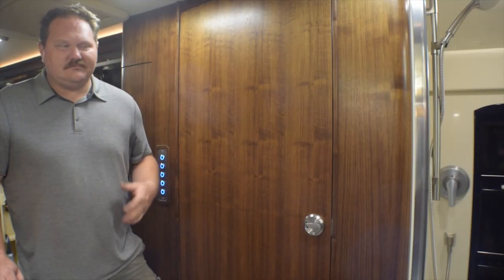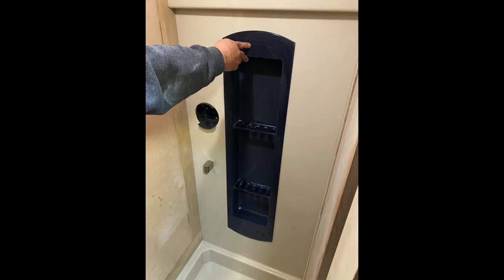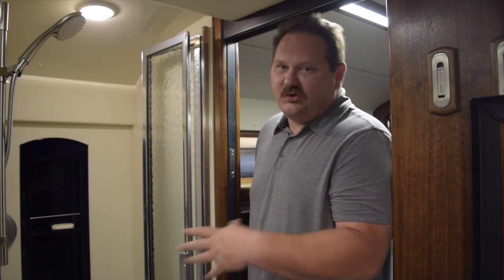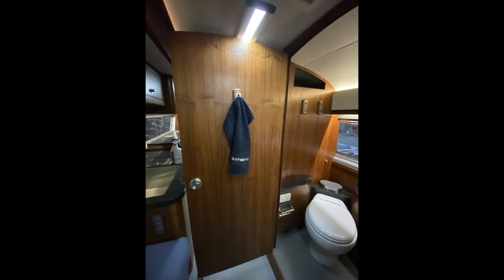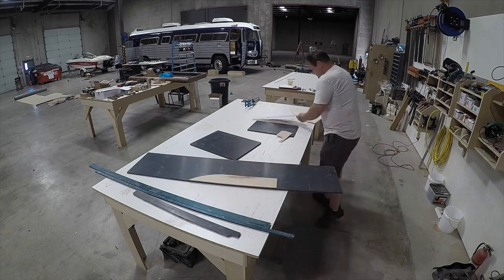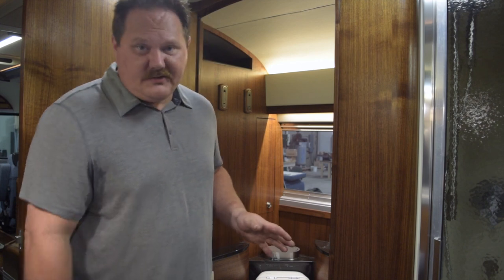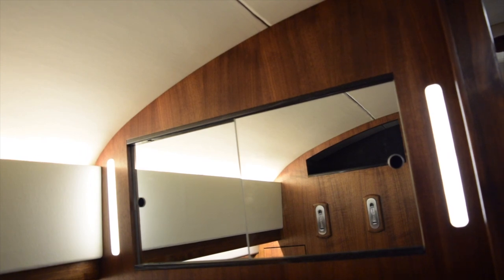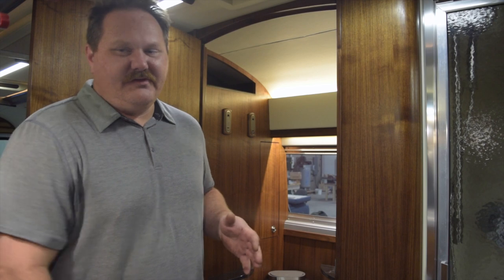Bus Conversion Bathroom in a Nutshell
Take a tour of the custom built bathroom area in this 1952 Flxible.

BOOGIE TIME Doug Organ
Music from Uppbeat (free for Creators!):